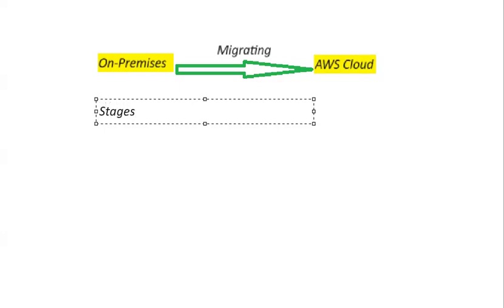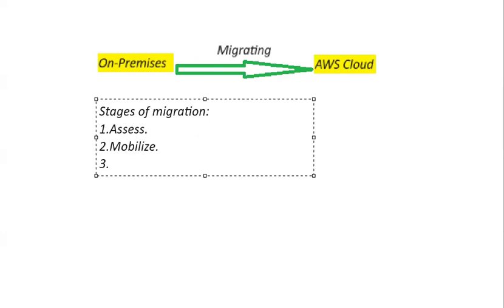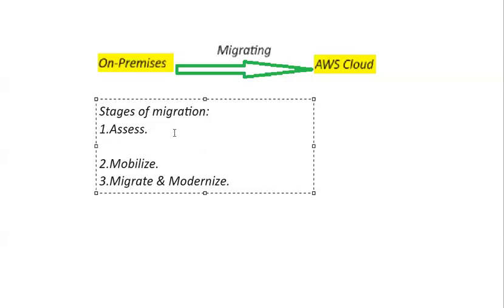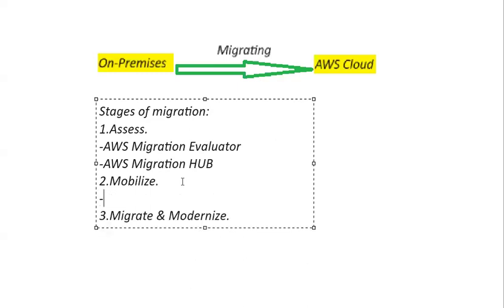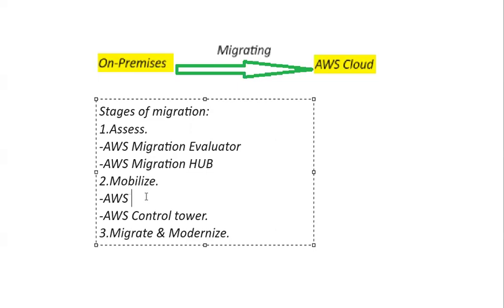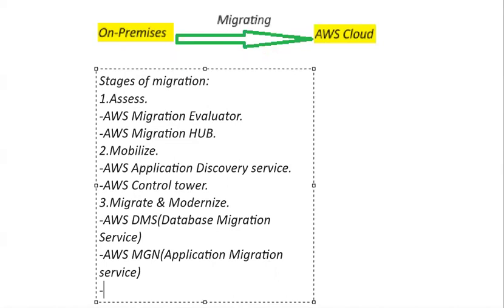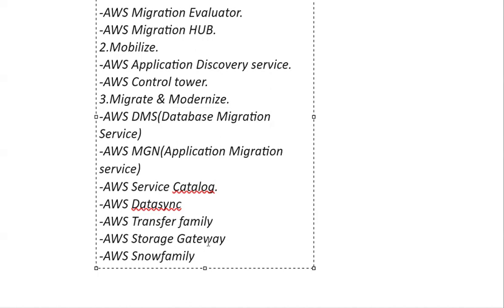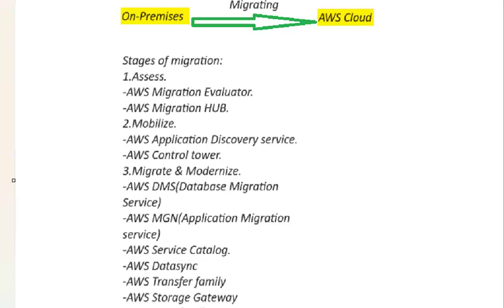Stages of Migration,Assess,Mobilize,Migrate&Modernize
Title: "Stages of Cloud Migration: Assess, Mobilize, Migrate & Modernize"

Description:
Explore the key stages of cloud migration: assess, mobilize, migrate, and modernize. Learn how organizations evaluate their existing infrastructure, prepare for migration, execute the migration process, and optimize their cloud environment for improved performance and efficiency. This video provides insights into each stage and offers practical tips for successful cloud migration strategies.

Cloud Migration, Migration Stages, Assess, Mobilize, Migrate, Modernize, Infrastructure Evaluation, Optimization.

Cloud Infrastructure, Migration Planning, Cloud Adoption, IT Transformation, Cloud Optimization.